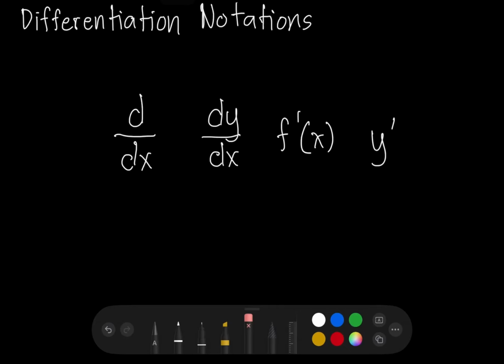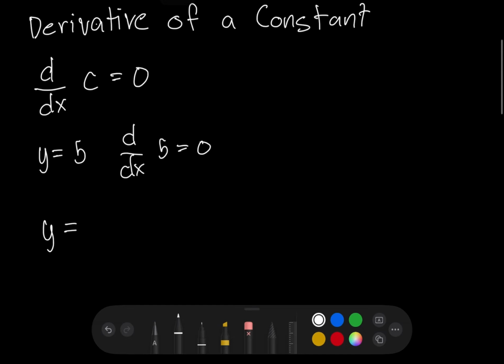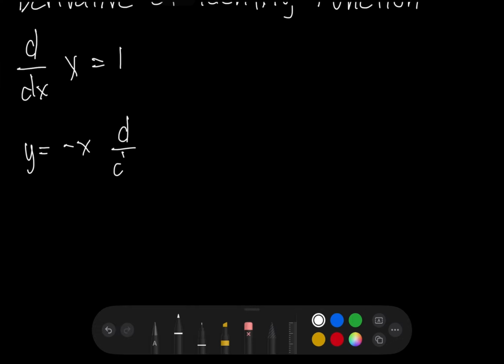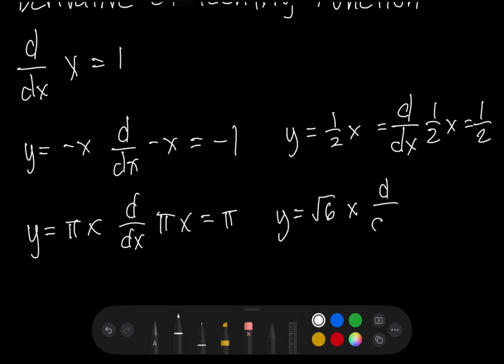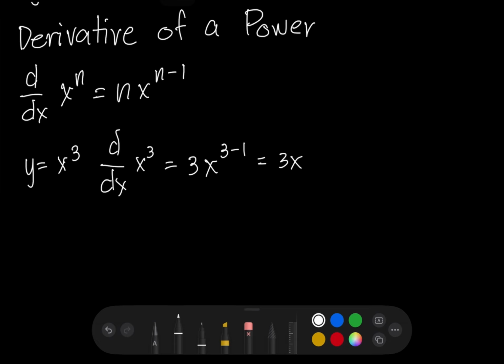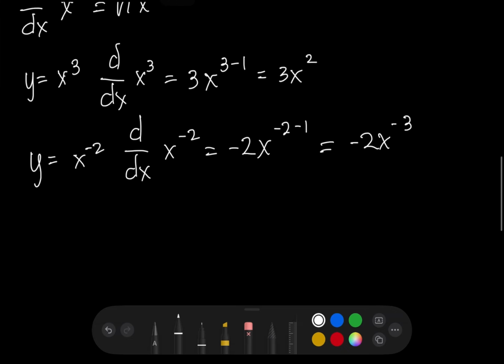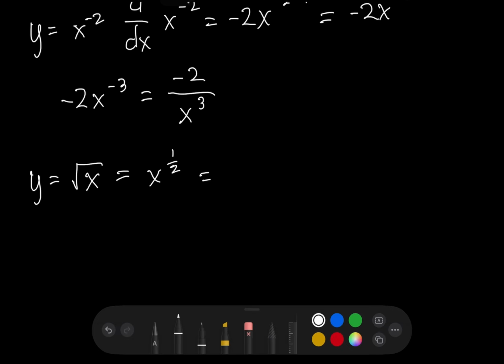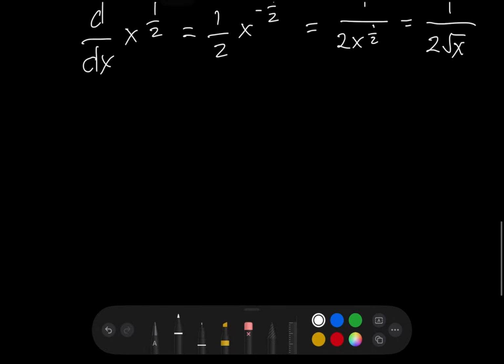BASIC RULE OF DIFFERENTIATION | DERIVATIVE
BASIC RULES OF DERIVATIVE

Derivative of a Constant
Derivative of an Identity Function
Derivative of a Power